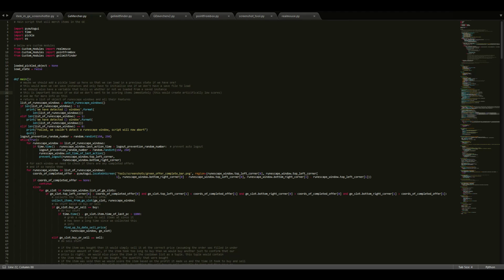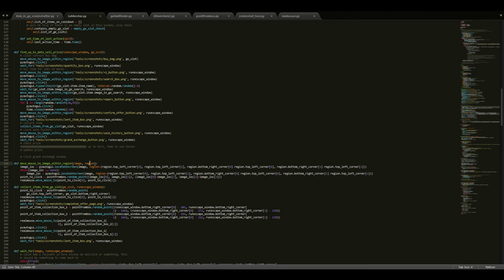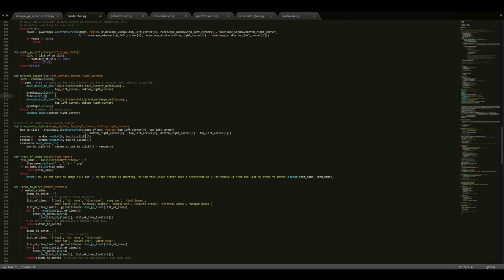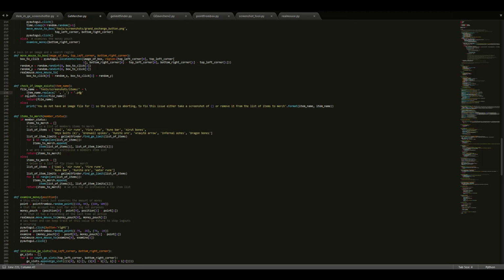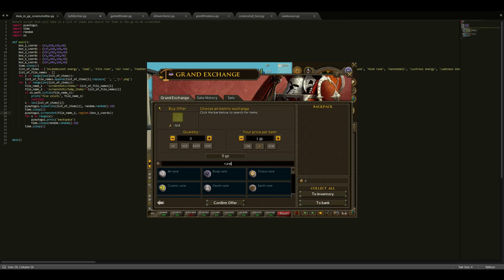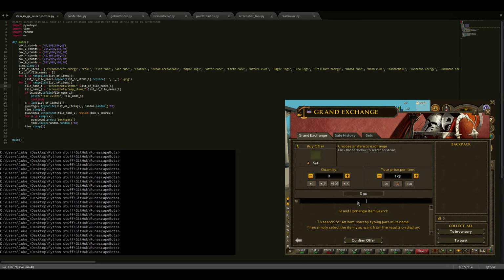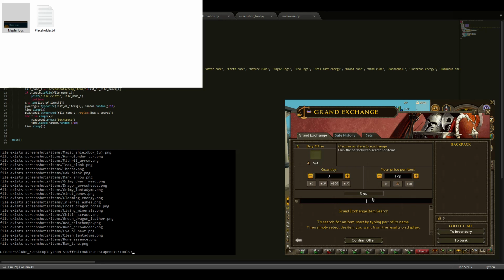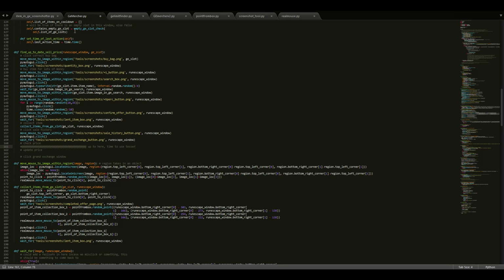Creating a Runescape bot with python - Update on progress so far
Not too much interesting stuff in here but thought it might be useful to make a video update on where I'm at so far.